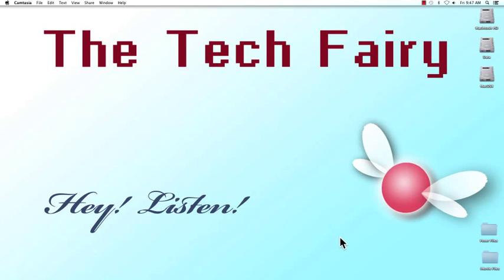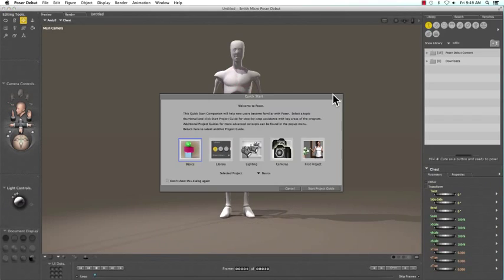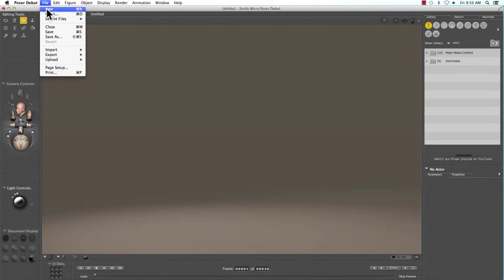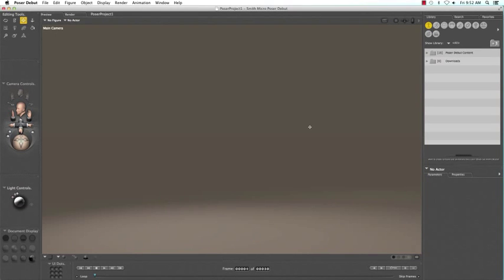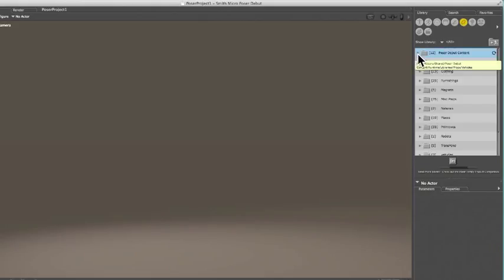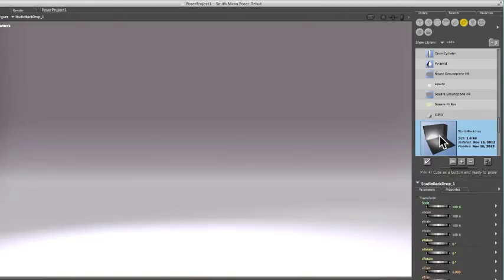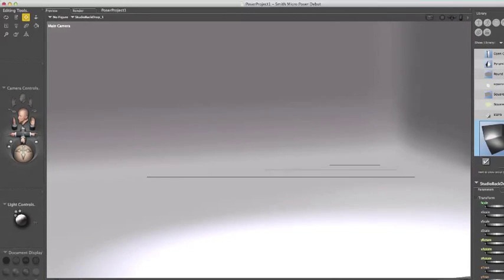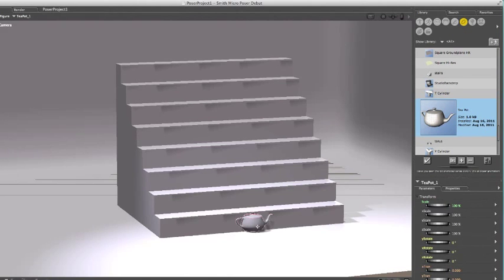Poser Debut Basics - Tutorial 1: Starting a New Project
In this lesson we will open and save a new, blank project. Then we will add 3 "Props:" stairs, a teapot, and a studio backdrop.

This tutorial series created by a University of Victoria student for the use of University of Victoria students. Enjoy!